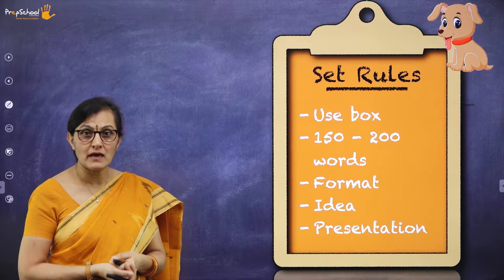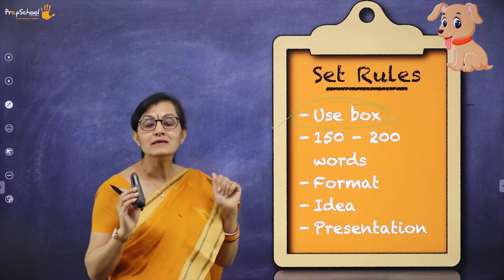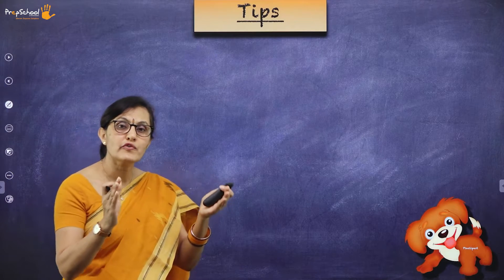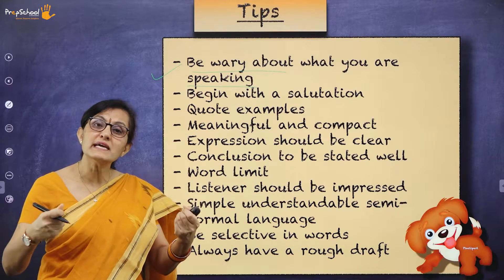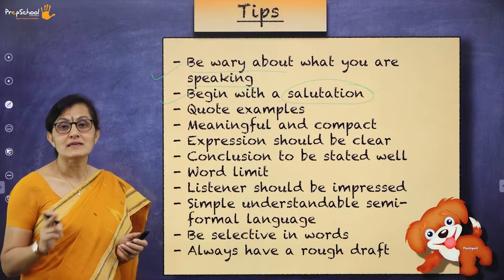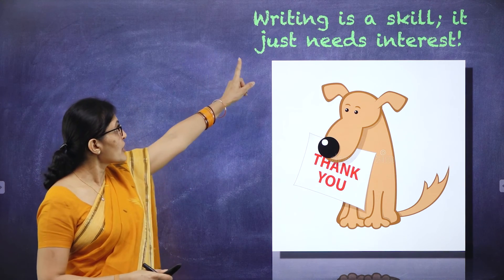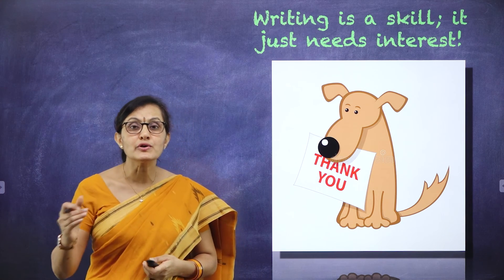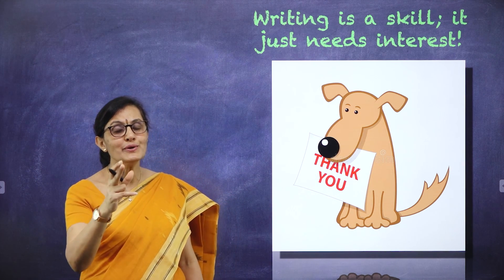DAY 19 | ENGLISH | CBSE XI | SPEECH WRITING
Class : CBSE XI
Stream : SCIENCE AND COMMERCE
Subject : ENGLISH
Chapter Name : SPEECH WRITING

TOPICS COVERED : Speaking is a skill. Speech is an art.The ability to  express the thoughts with words and drafting  a script for the same is Speech Writing.

Watch to learn the format, the set rules and the exercises that will help you perform well.